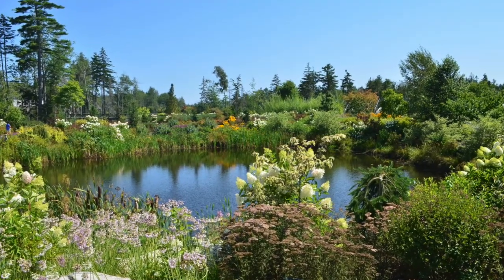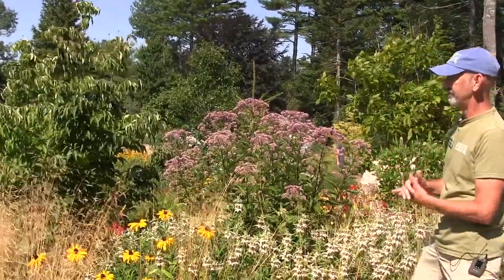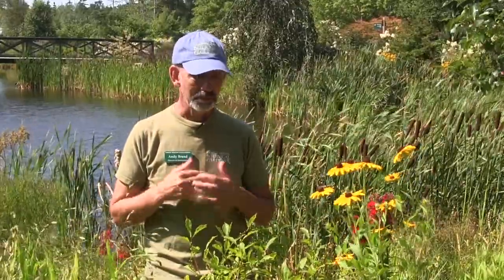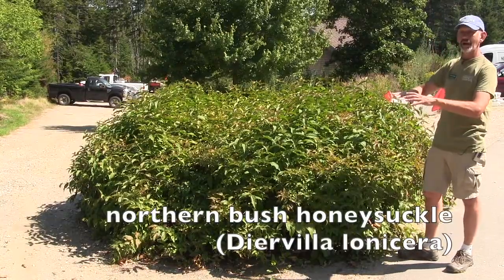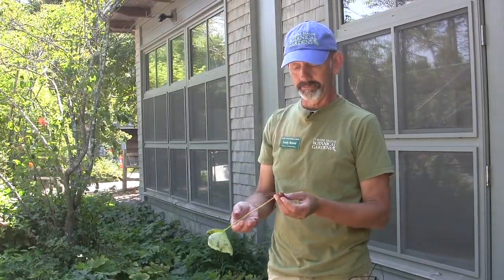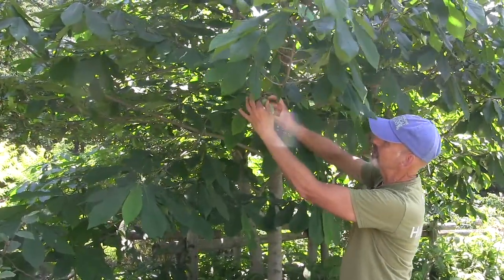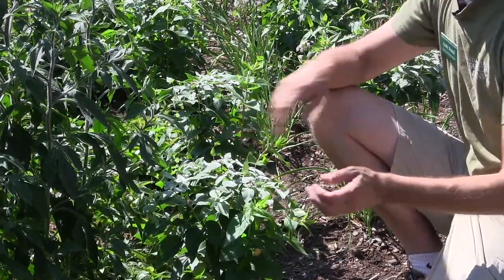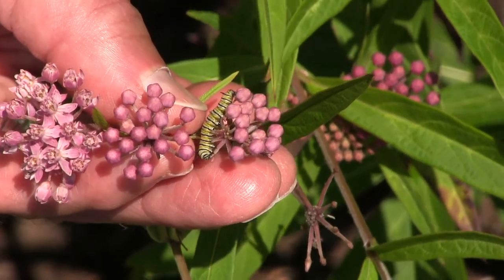Tough Natives For The Northeast - Coastal Maine Botanical Gardens Highlights Plants For Our Gardens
Learn about many tough and beautiful plants for your garden! Andy Brand, Director of Horticulture at the amazing Coastal Maine Botanical Gardens discusses a plethora of plants that attract pollinators and are suitable for many garden situations. Many of these are surviving drought and haven't received water in over 6 weeks! These include native shrubs and perennials for both sun and shade, native grasses, plants with berries to feed the birds, others for the edge of a pond, and even learn about paw paws! See several caterpillars and learn how human activity has impacted them. Get ideas for planting hell strips as well. Coastal Maine Botanical Gardens is a fun and beautiful place to spend the day while seeing many native plants and how they can be used in your garden to create habitat for our insects and birds.